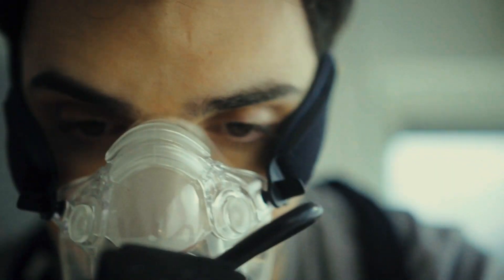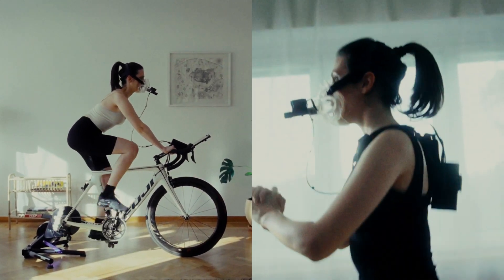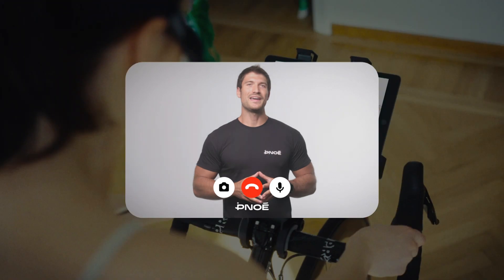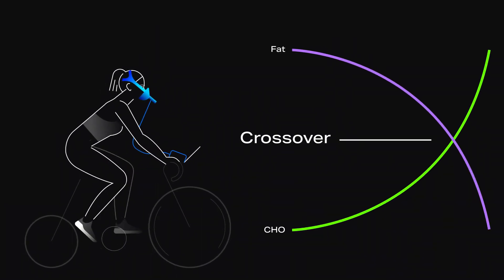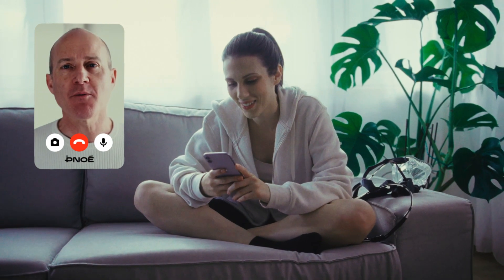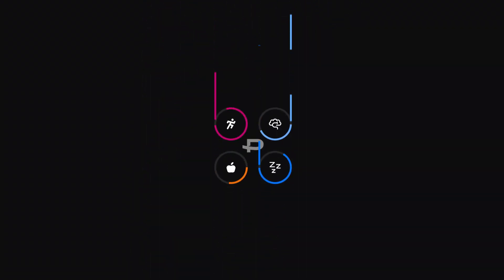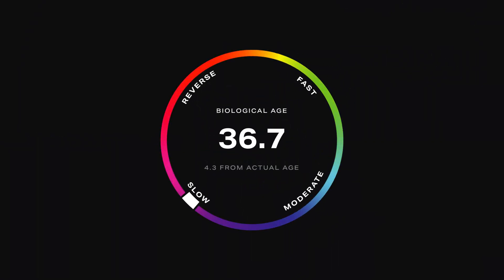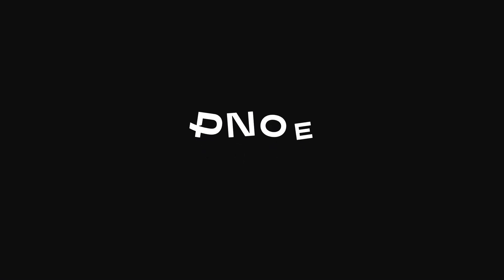PNOĒ Home Test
The PNOĒ breath test scans your metabolism, heart, and lungs with clinical accuracy and gives you the most effective nutrition, training, and recovery insights science can offer.